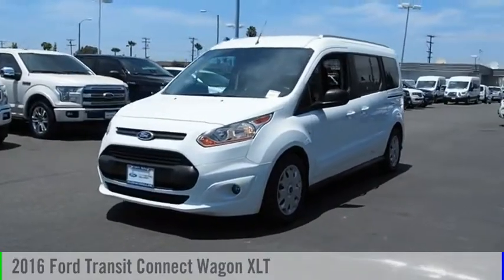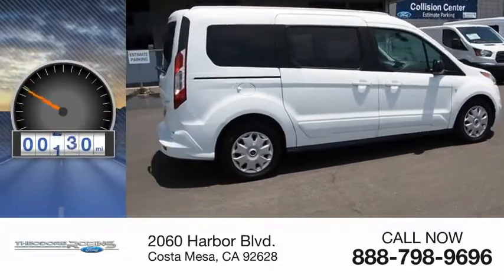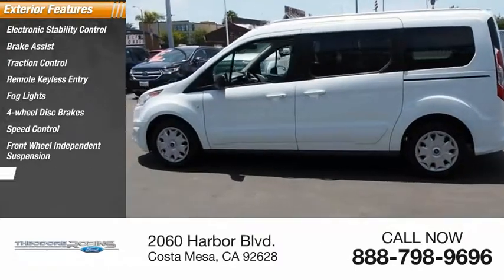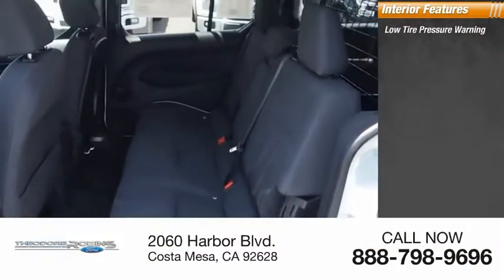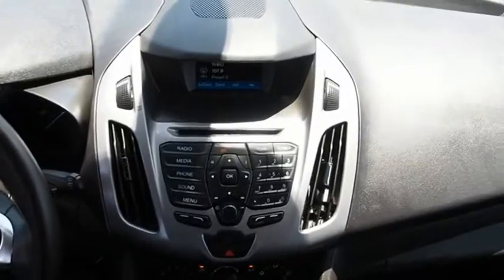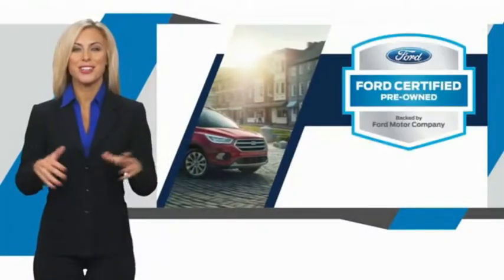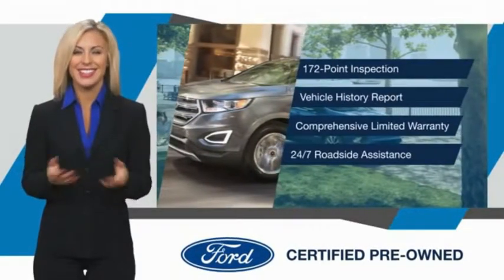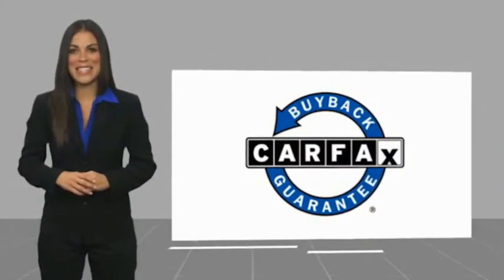2016 Ford Transit Connect Wagon XLT UsedNew or Used 0P276641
2016 Ford Transit Connect Wagon XLT

2060 Harbor Blvd.

EXTREMELY LOW RATES ON ALL USED VEHICLES IN DECEMBER!  Treat yourself to this 2016 Ford Transit Connect Wagon XLT, which features a blind spot sensors and stability control.  We've got it for $17,415.  It also includes 24-Hour Roadside Assistance, Vehicle History Report.  This vehicle also comes with 100,000 warranty miles, and 7 warranty years and has been subjected to a rigorous, 172 -point inspection for condition and appearance.  With a 5-star crash test rating, this is one of the safest vehicles you can buy.  Flaunting a sleek white exterior and a charcoal black interior.  Make more room for yourself with the telescoping steering wheel.  Call or visit to talk with one of our vehicle specialists today!  FORD CERTIFIED PRE-OWNED benefits:   172-Point Inspection   24-Hour Roadside Assistance   Comprehensive Limited Warranty Coverage for 12 months/12,000 miles   7-year/100,000-mile powertrain limited warranty coverage   See dealer for details.  At Theodore Robins Ford we continue to provide the residents of Orange County and surrounding areas with a variety of new and pre-owned vehicles. Financing available for all situations. Completely Satisfying Customers Since 1921!